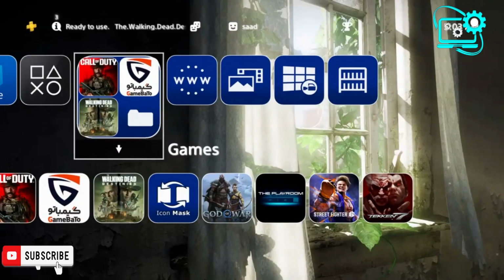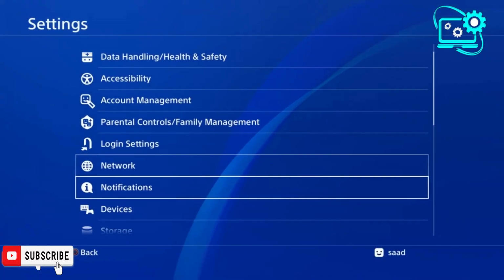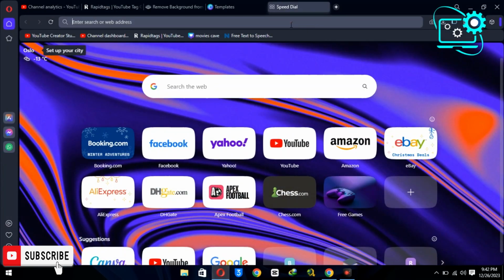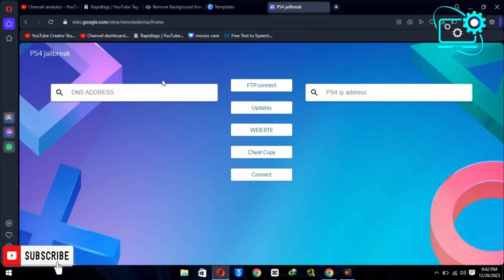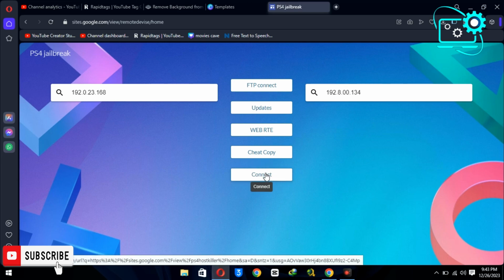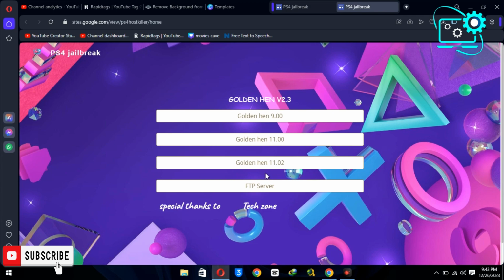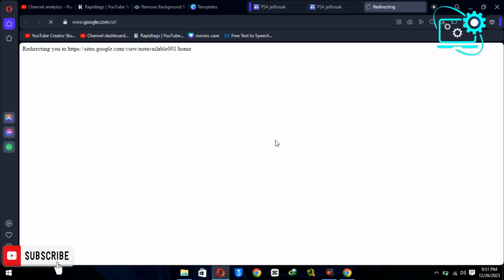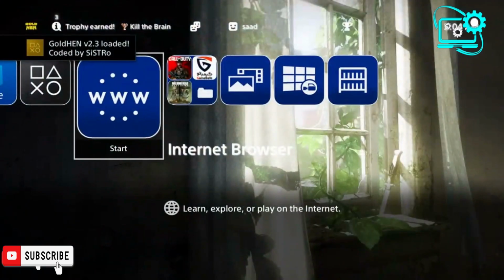Ps4 V11.00 jailbreak Is Very Easy Now\ in just 2 min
and sorry about the glitches because this is not a stable jailbreak
ITS MY FIRST TIME VOICEOVERING IN THE VIDEO I HOPE YOU WILL ENJOY IT THANKS
Music
album name Hip Hop Beat
thanks